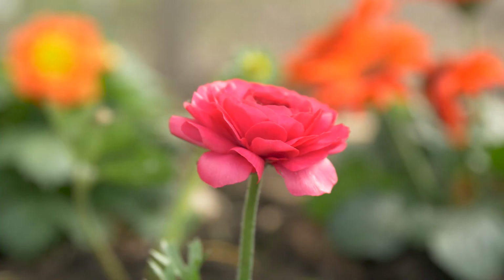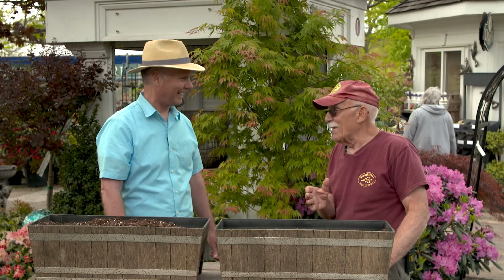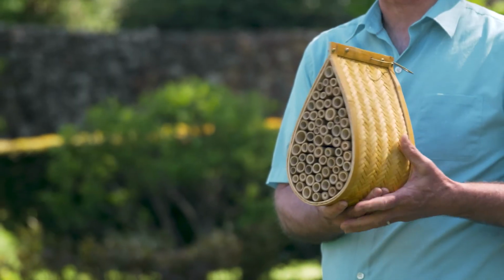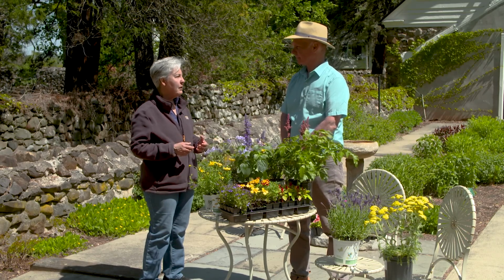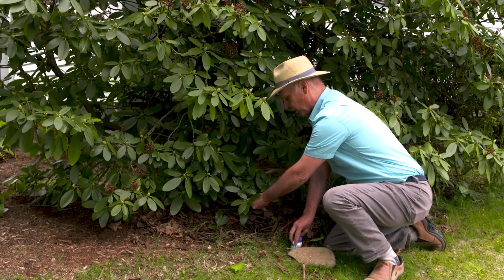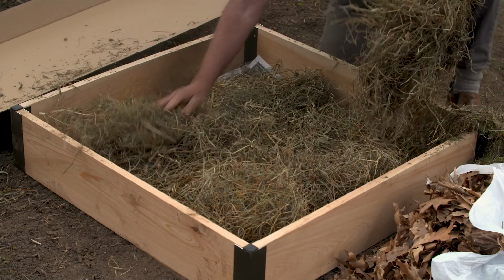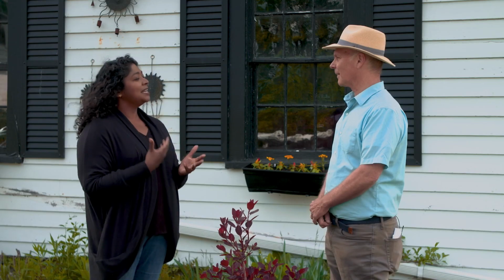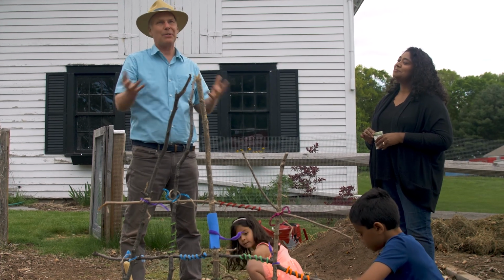New England Gardening with Charlie Nardozzi Springtime Edition 2021 | Connecticut Public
Welcome to the sights, scents, and signature signs of a New England springtime with gardening expert and author Charlie Nardozzi. Discover how to rejuvenate as well as establish your spring gardens. Learn about new gardening and pruning tips, today’s most talked-about garden and flower trends, and much more.